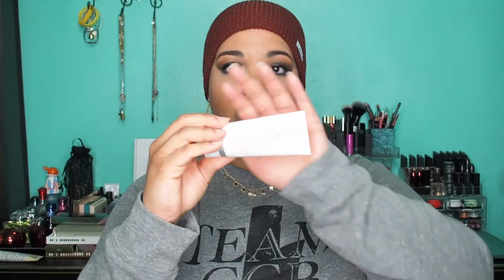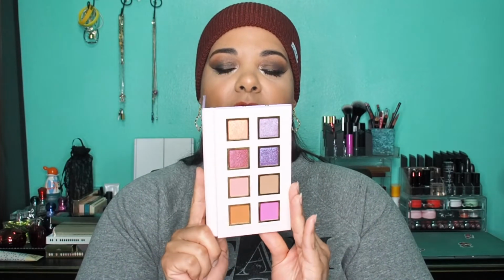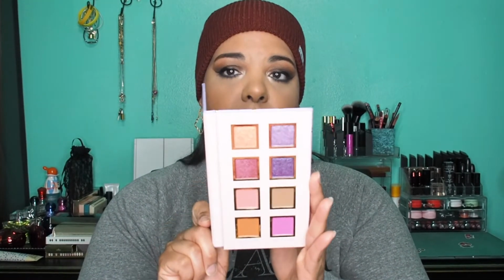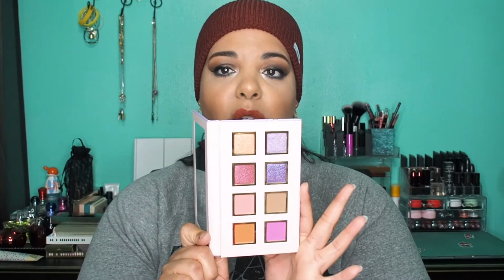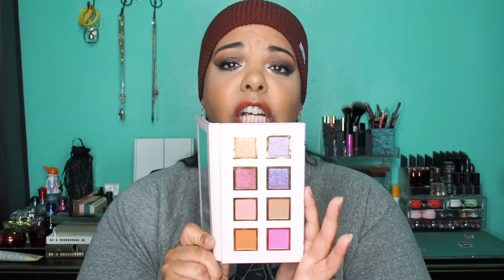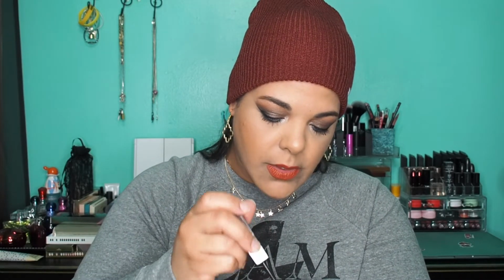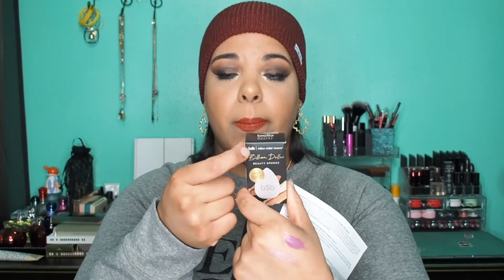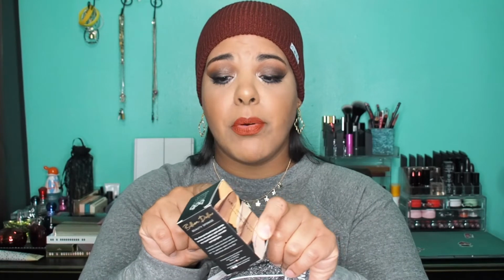BoxyCharm Unboxing $eptember 2020 } Spanglish & Nostalgia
Hey Beauties bringing you one amazing box this month. I am so down for this. One thing that blew me away were price values on some and one other was about protecting your face from Blue light. (boggled) Let me know what you got this month. Boxycharm is still very much worth investing in and I still love it.